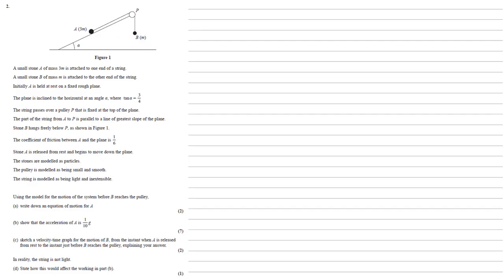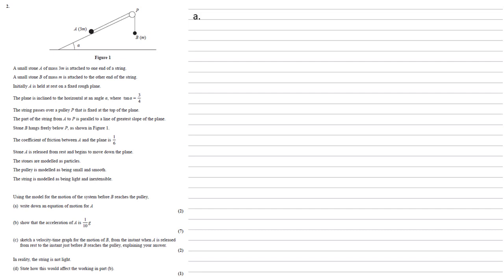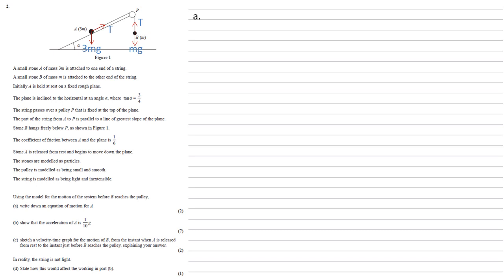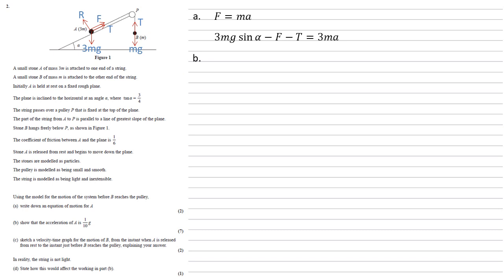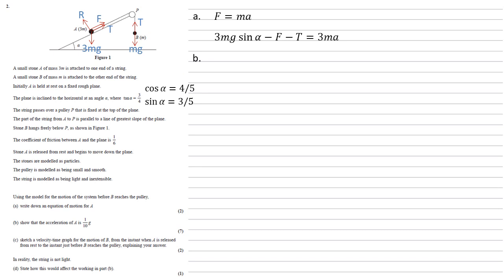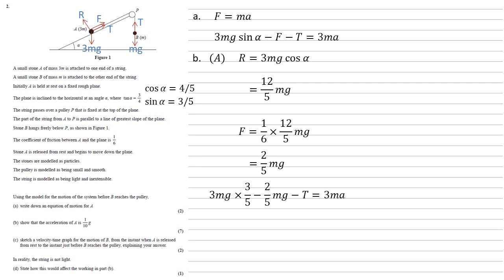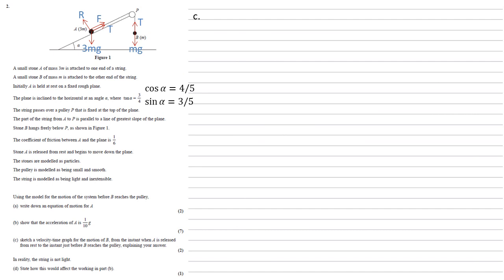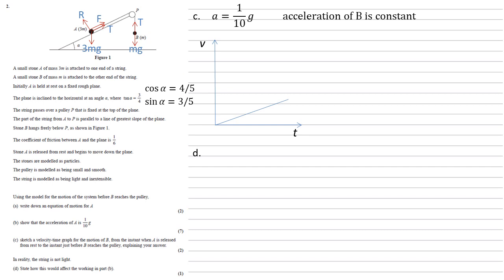Edexcel A-Level - October 2021 - Mechanics - Question 2 - Exam Paper Walkthrough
Full walkthrough answer to Question 2 on the Edexcel A-Level Mathematics, Mechanics paper, October 2021.
A small stone A of mass 3m is attached to one end of a string.
A small stone B of mass m is attached to the other end of the string.
Initially A is held at rest on a fixed rough plane.
The plane is inclined to the horizontal at an angle α, where tan α = 3/4.
The string passes over a pulley P that is fixed at the top of the plane.
The part of the string from A to P is parallel to a line of greatest slope of the plane.
Stone B hangs freely below P, as shown in Figure 1.
The coefficient of friction between A and the plane is 1/6.
Stone A is released from rest and begins to move down the plane.
The stones are modelled as particles.
The pulley is modelled as being small and smooth.
The string is modelled as being light and inextensible.
Using the model for the motion of the system before B reaches the pulley,
(a) write down an equation of motion for A
(b) show that the acceleration of A is 1/10 g
(c) sketch a velocity-time graph for the motion of B, from the instant when A is released from rest to the instant just before B reaches the pulley,  explaining your answer.
In reality, the string is not light.
(d) State how this would affect the working in part (b).